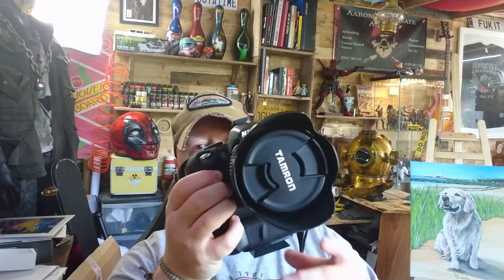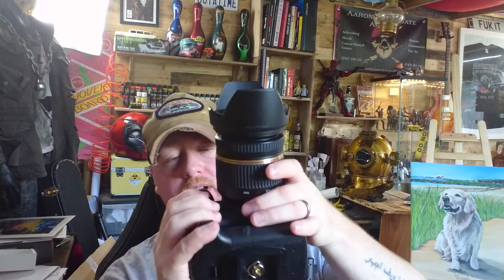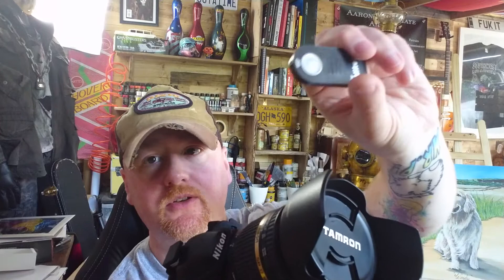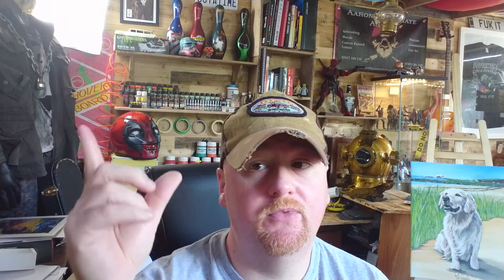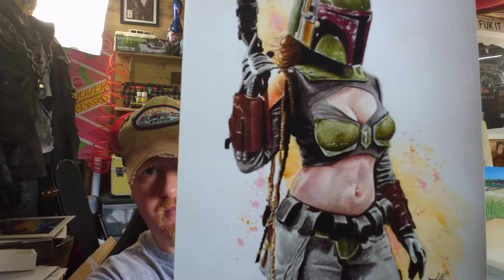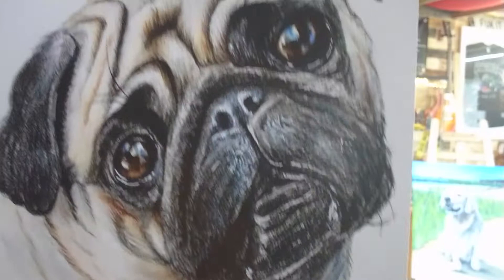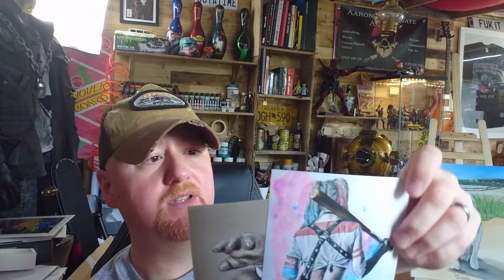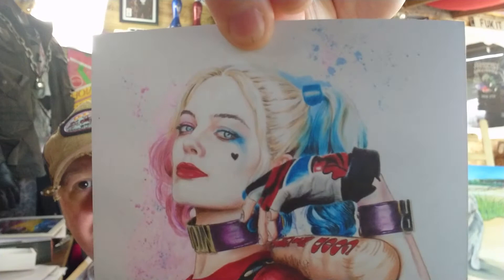How I image my artwork for prints.